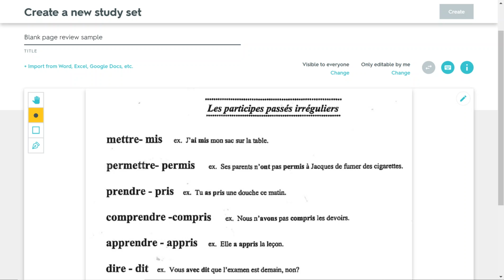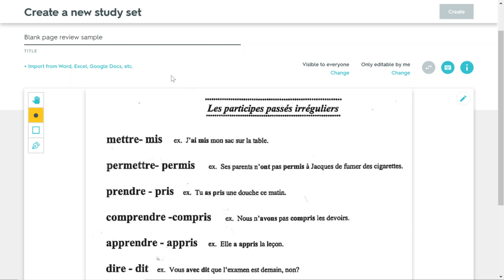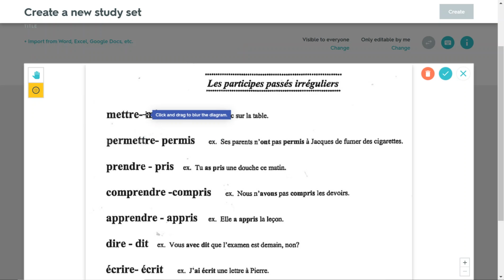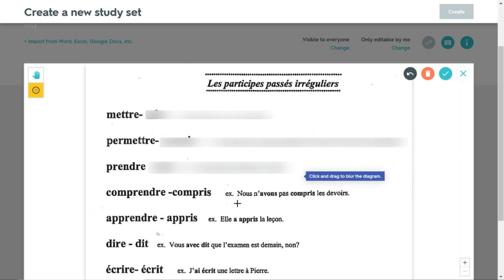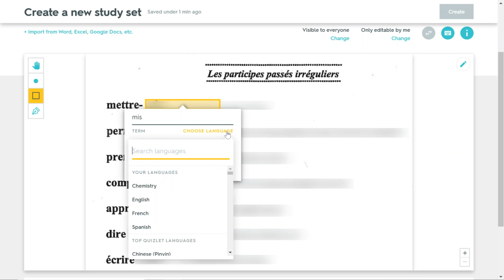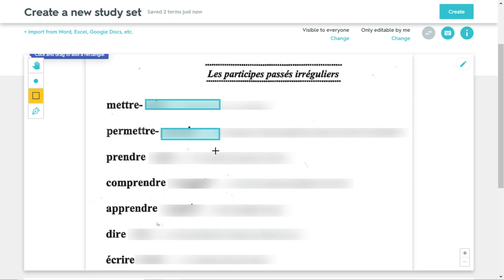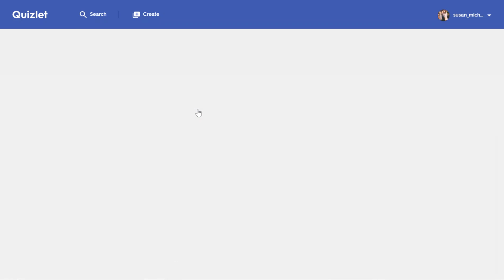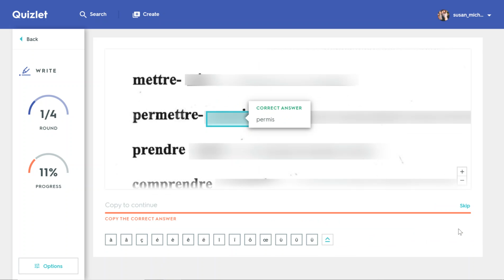8/29/2018 10:55:23 AM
Tutorial; how to use Quizlet Diagram to make a blank page review